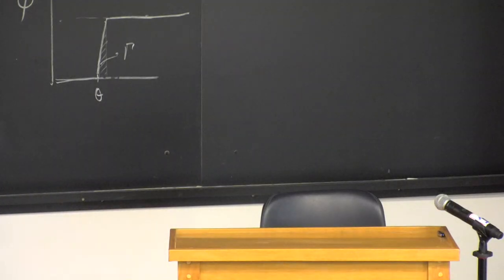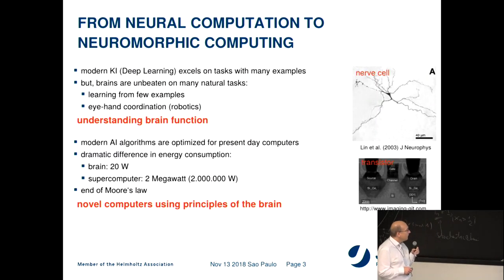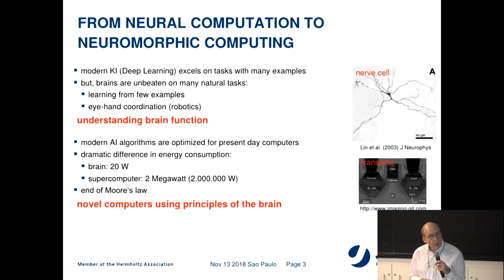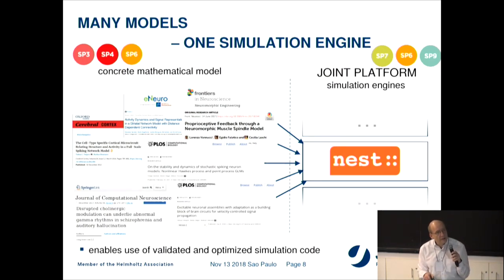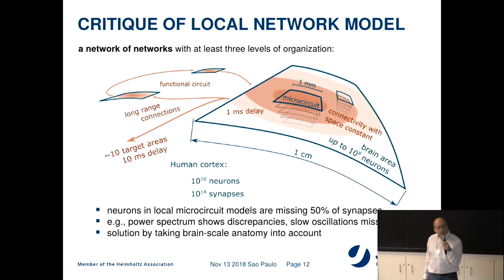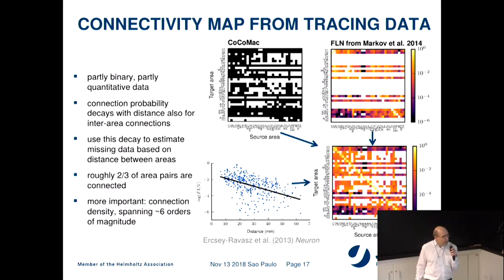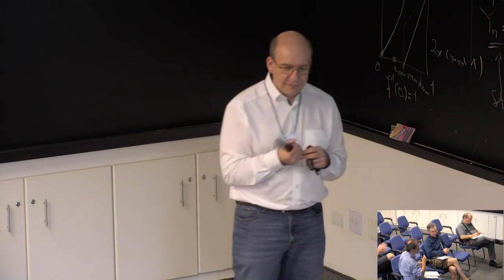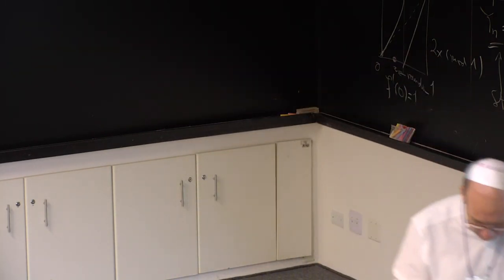Multi-area models at cellular resolution as a platform for advancing math concepts of brain function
(The original talk title was: "Multi-area models at cellular resolution with digitized workflows as a platform for advancing mathematical concepts of brain function")

Speaker: Markus Diesmann (Juelich Research Center)

Abstract: This talk was part of the event "Mathematical and Simulation Modeling in Neuroscience" held in Neuromat in November 13-14, 2018.